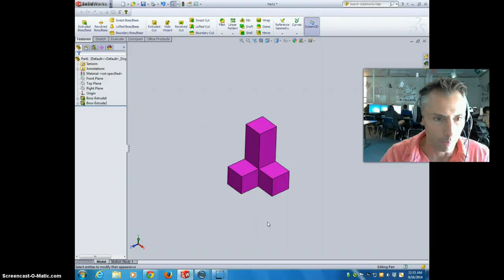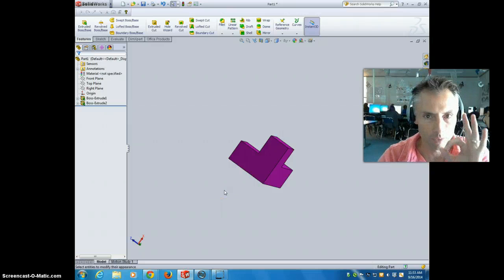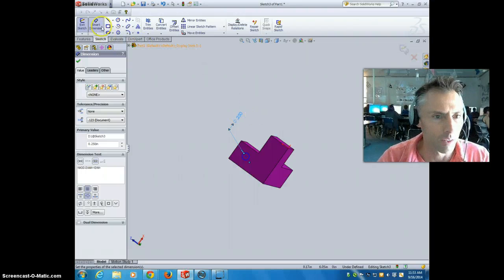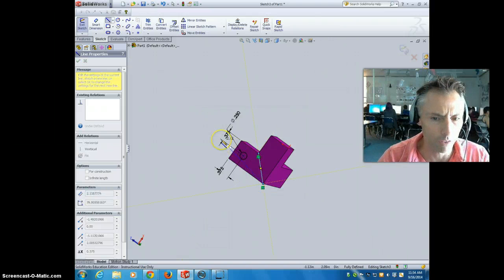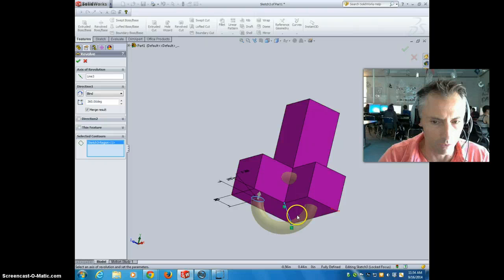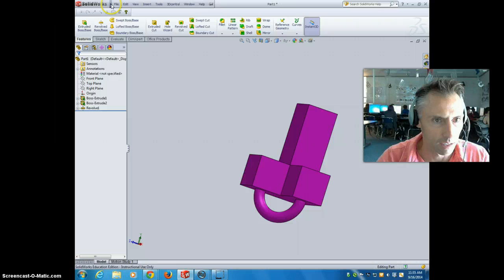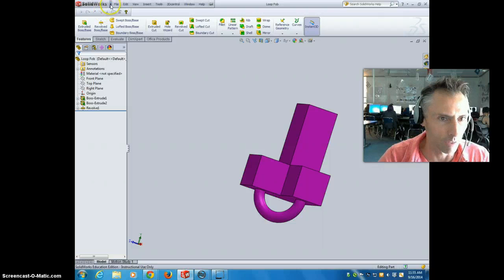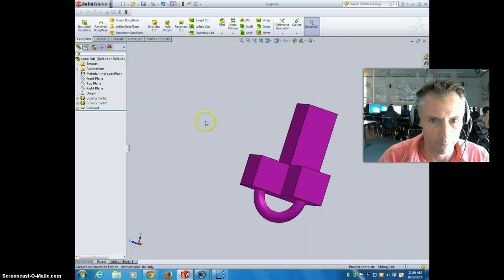Cube Project - Creating the Loop & the STL file